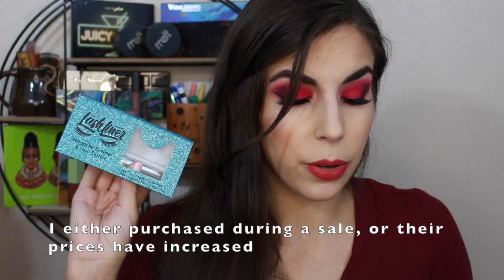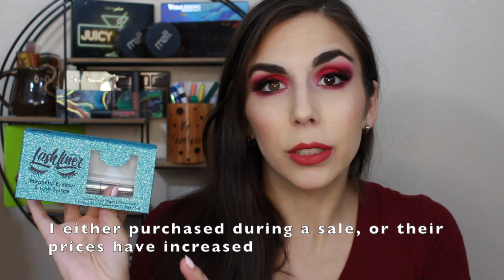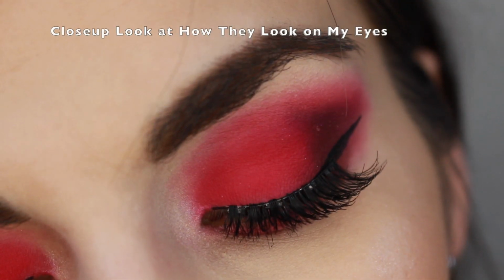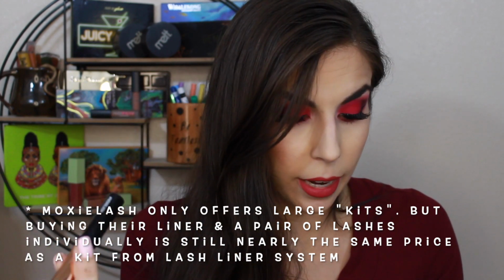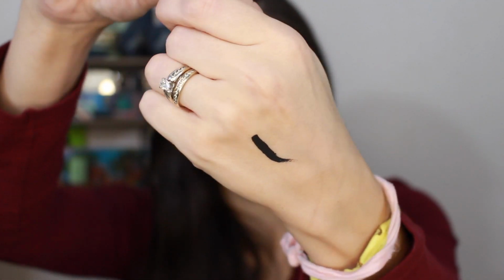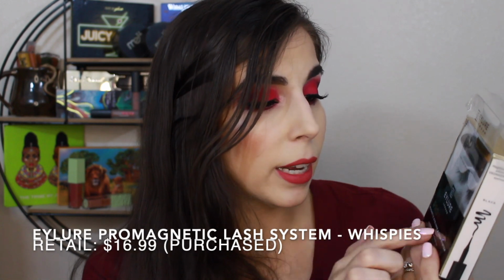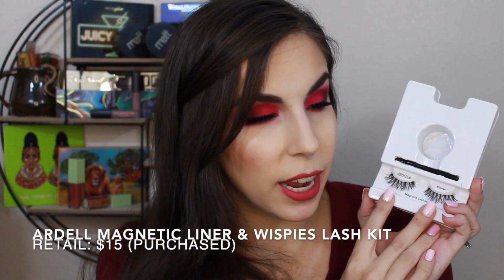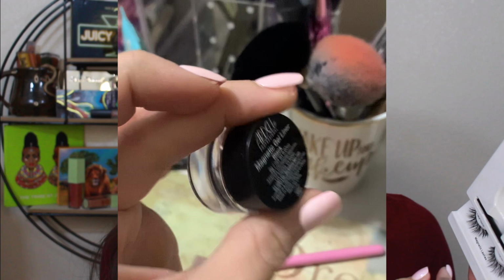I TESTED OUT THE BEST MAGNETIC LINER AGAINST DRUGSTORE DUPES | MoxieLash, Lash Liner, Ardell, Eylure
It's been a WHILE since I've received magnetic liner/lash systems on my channel, but I am getting back into it and today I have reviews of the OG Lash Liner System, the Ardell Magnetic Liner Kit, and the Eylure ProMagnetic Lash System. Are either of the drugstore options good alternative DUPES for the expensive OG's like Lash Liner System or MoxieLash?

💚💚 PRODUCTS/LINKS MENTIONED
My First Video on Magnetic Lashes
Eylure ProMagnetic Magnetic Eyeliner & Faux Mink Volume Lash System
Ardell Magnetic Liner & Wispies Lash Kit

Juvia's Place The Berries Mini Palette
PUR Quick Pro Portables Sculpt and Glow Trio
Avon Soft Matte Liquid Lip in Devoted

- 27
Married? Kids?
- I try to upload 3-4 times a week, and am playing around with the days/times.

💚💚 MY CODES (Using any of them will earn me commission)

Links below are ways you can support me/my channel! Using any of these will earn me a commission from purchases made. There is never any extra charge to you for using my links.